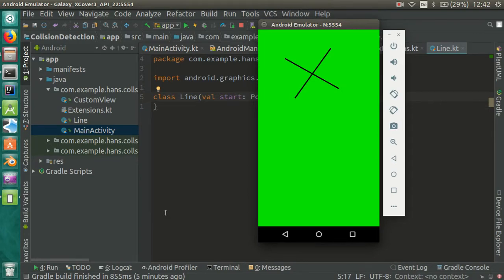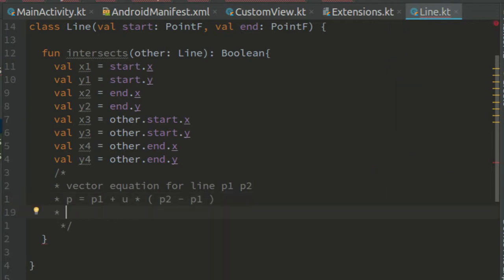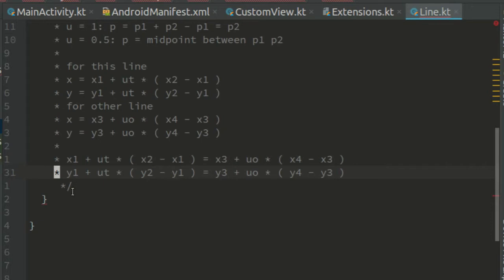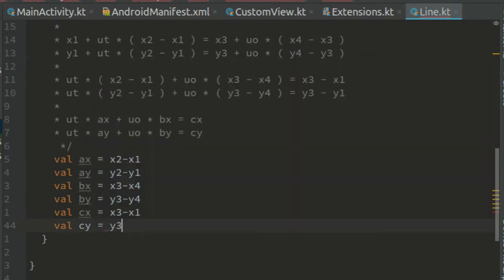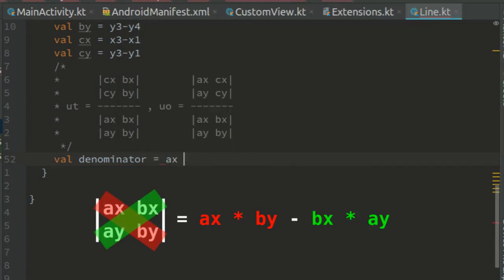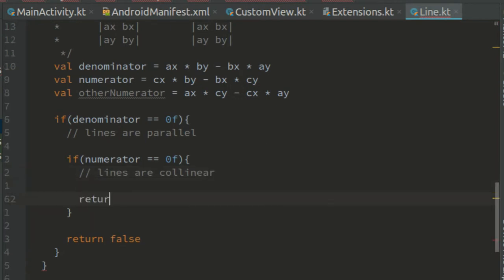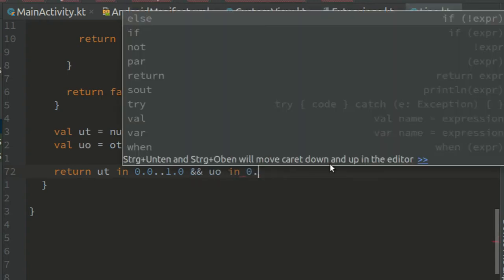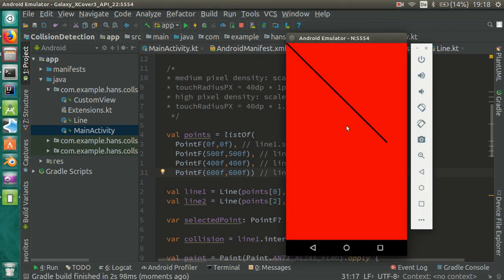Android+Kotlin - Collision Detection - Line x Line Pt2